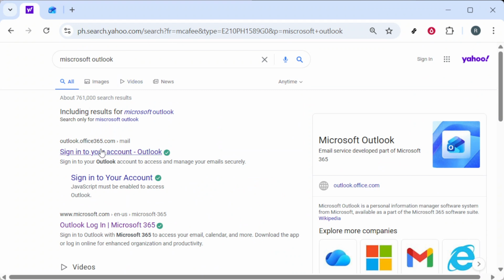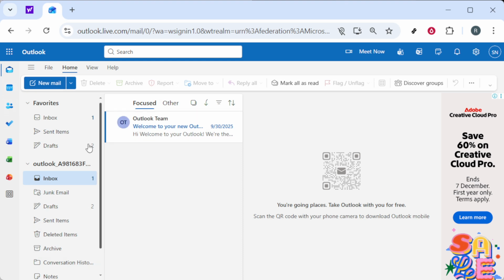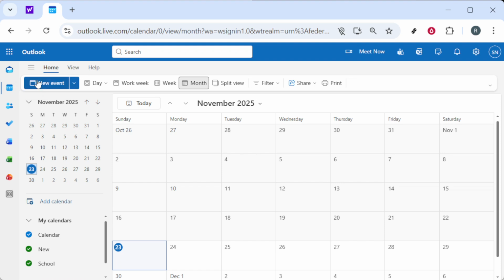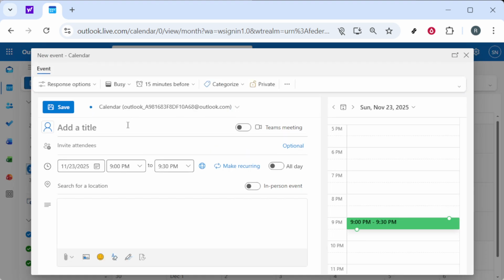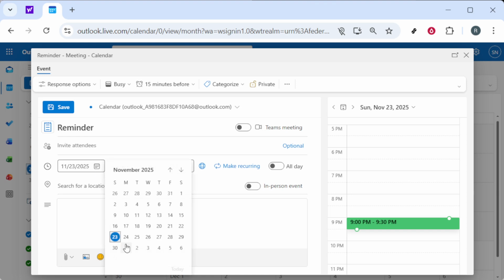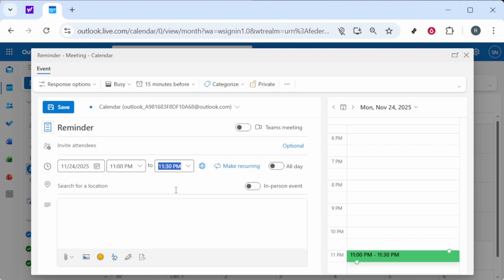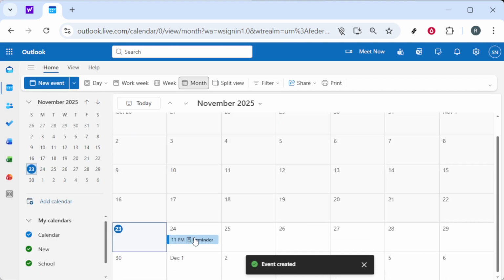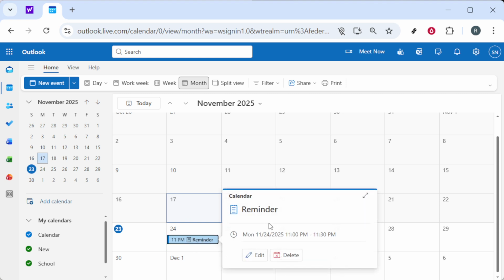How To Create A Reminder In Outlook Calendar (Beginner Guide)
Reminders help you stay on track and avoid missing important tasks or appointments. Outlook allows you to add reminders to any event. You can control when and how you are notified. Use this feature to manage your time efficiently.

➕ Create an event
🔔 Add a reminder time
📧 Choose notification type
📌 Save the reminder
⏰ Receive alert when scheduled